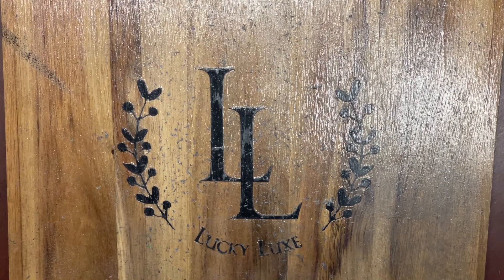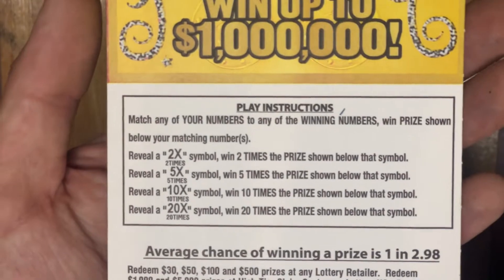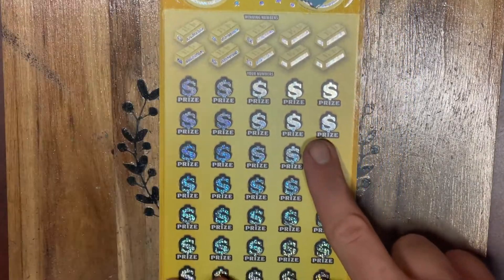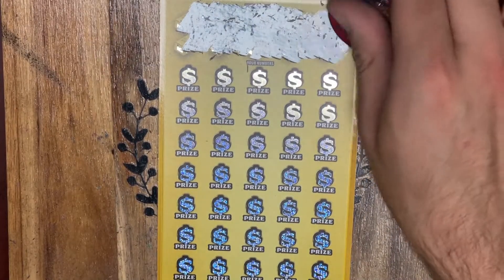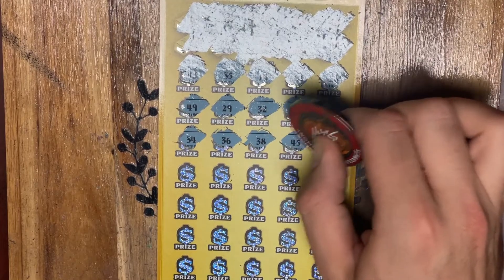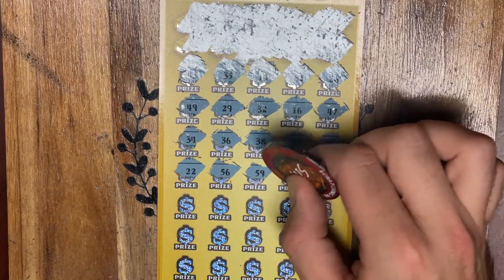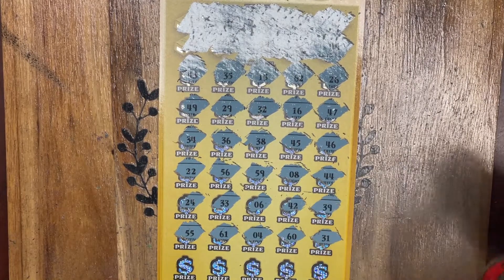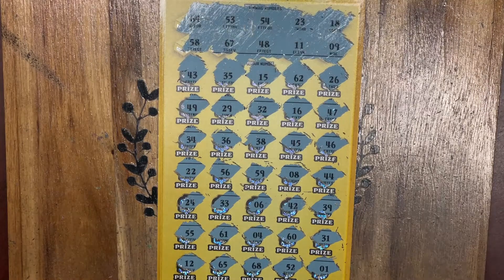Million $ Chance ❌PROFIT OR BUST WITH ONE BIG GOLDEN RICHES❌ $30 IN Connecticut Lottery Scratch Offs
$30 Scratch Session - (1) $30 Golden Riches

We will be posting videos on Mondays, Wednesdays and Fridays at 12:0O PM EST. When we hit 2.5K subscribers, we will begin posting Monday-Friday. When we hit 10K, we will post daily.